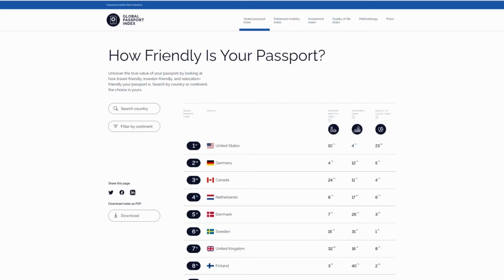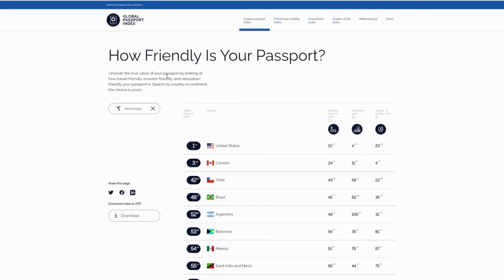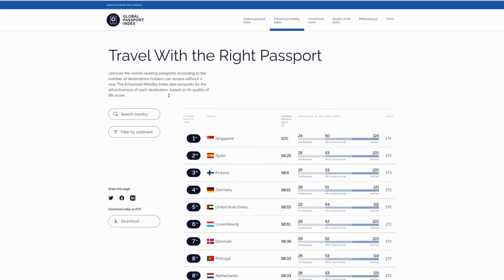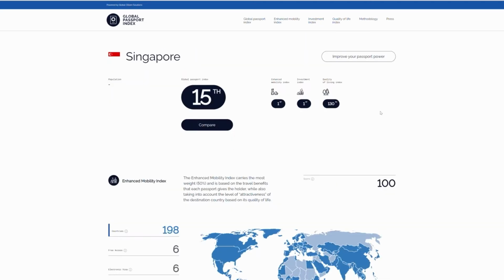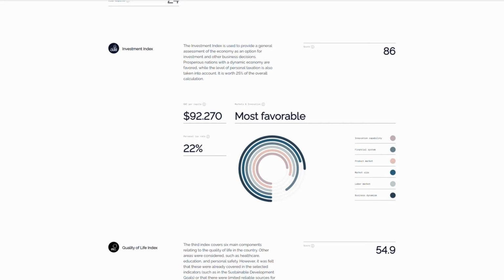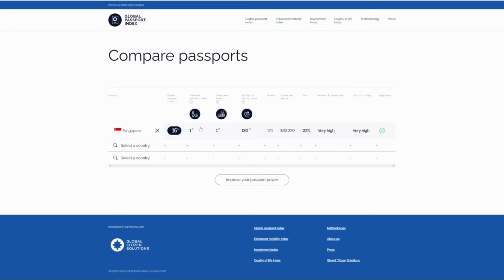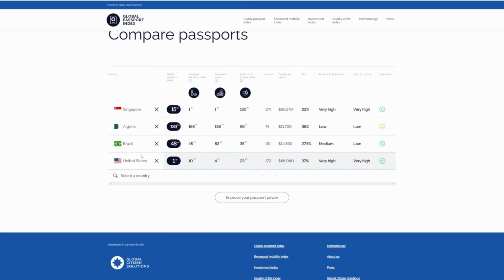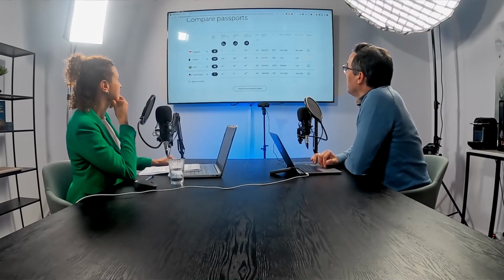Global Passport Index (part 4 of 4)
Global Passport Index - The Global Talks Podcast

How powerful a certain passport is makes all the difference when it comes to opportunities to travel, relocate, and do business abroad.
The strongest passports give you the best of both worlds—travel ease with little to no visa restrictions—to lifetime access to a gold standard of quality of life. A strong passport provides ultimate personal and financial safety, and above all, the chance to thrive and be your best version of self.

The Passport Index is a tool we created after a year of research, data collection, strategizing, and building. It’s a tool that lets you discover a passport’s true strength, looking at how travel-friendly, investor-friendly, and relocation-friendly a passport is.

The communication contained in this video should not be construed in any way as legal advice, information, or recommendation of a professional nature.
Therefore, this video does not dispense a case-by-case analysis of each situation towards the development of a tailor-made solution, after considering all the circumstances and personal context.
To obtain consultancy in this area, with a professional relationship, please contact Global Citizen Solutions

Global Citizen Solutions is a boutique investment migration consultancy firm focused on finding the right residency or citizenship by investment program for individuals wishing to secure their future and become global citizens.
With offices in Portugal, United Kingdom, Hong Kong, and Brazil, our multilingual team guides individuals and families from start to finish, providing expert advice considering freedom, mobility, taxation, and security.
From helping individuals find their dream homes or investment with the help of our real estate division in Portugal —Goldcrest —to providing successful immigration and relocation services, our international team is with you every step of the way.